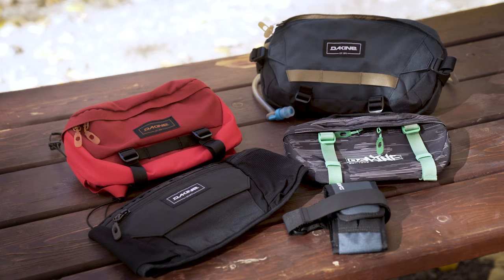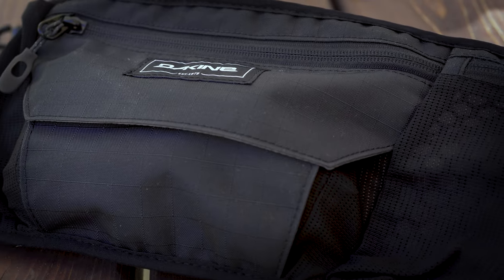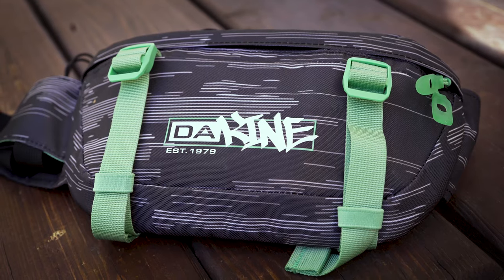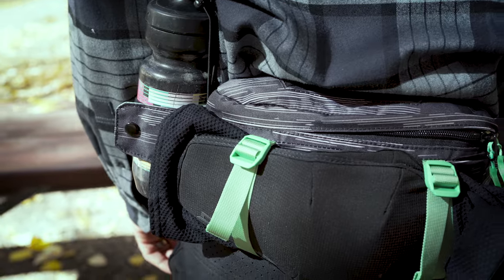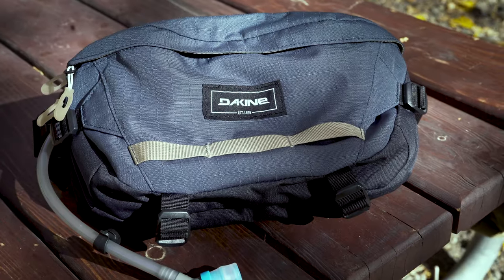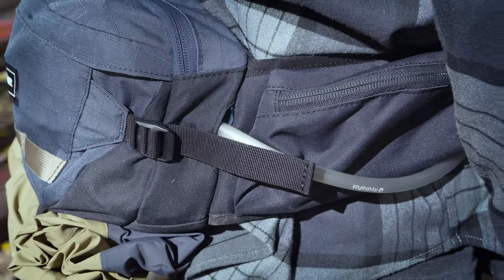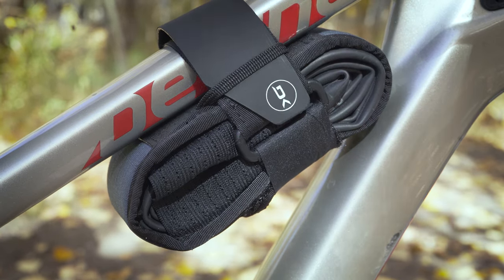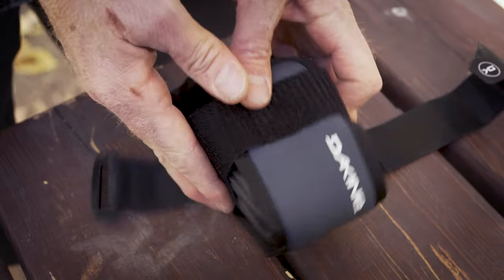Gear Breakdown: Hot Laps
Today we are going to discuss the Hot Laps Series of hip packs.

Having the tools and necessities you need to enjoy a day on the trail is crucial. Don’t let a flat tire, a mechanical, or a lack of food and water ruin your ride, you can bring all of the essentials with you in a Dakine Hot Laps pack.

With four different-sized hip packs, the Hot Laps series allows you to bring the necessities needed for short to medium-sized rides without carrying a bulky backpack.